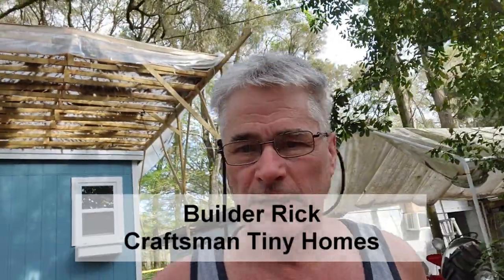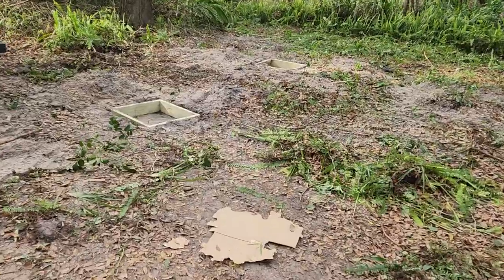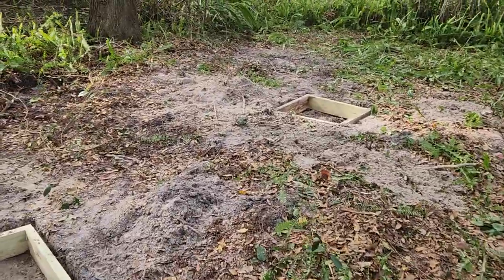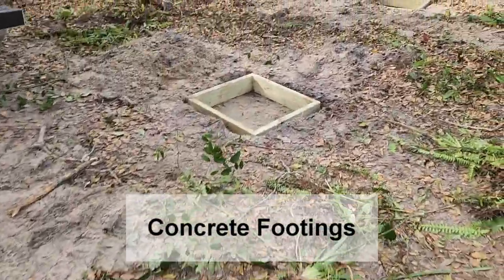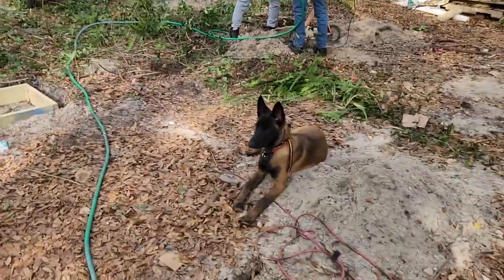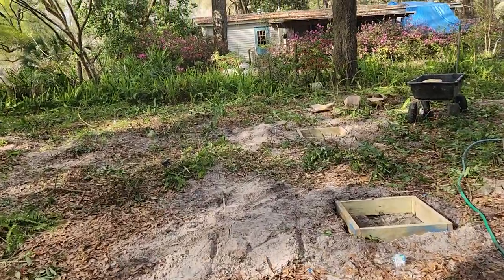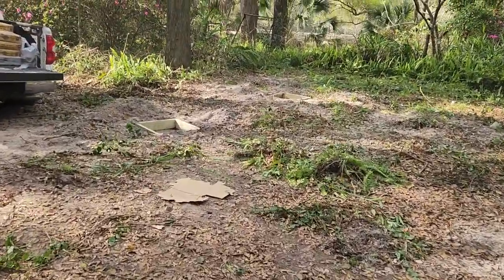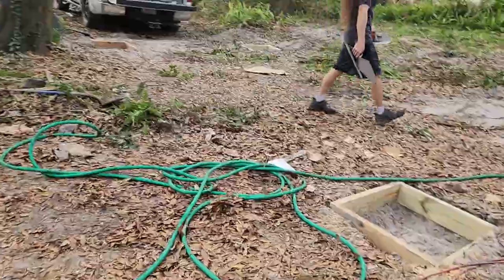New Project: Unibox #2 by Craftsman Tiny Homes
Unibox (Container Home) building video series.

Financing available : CTH Financing / Hearth / Acorn / SELF and more